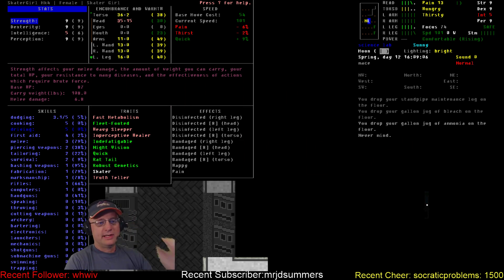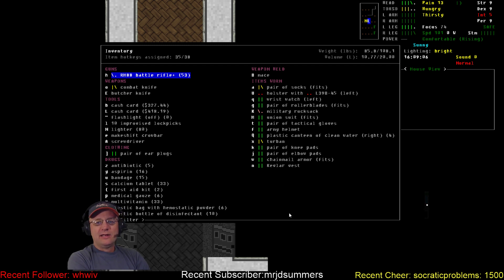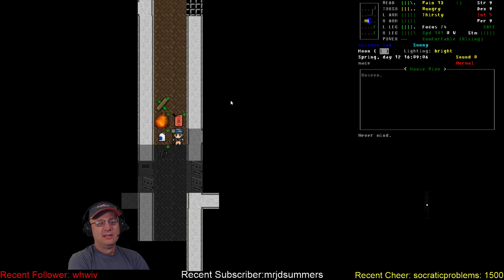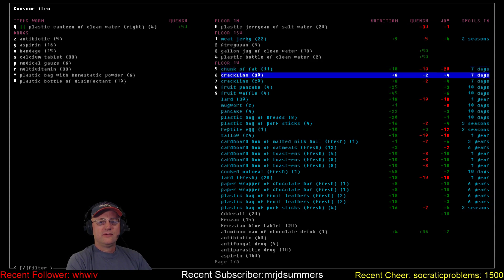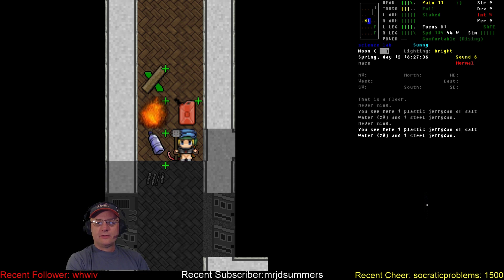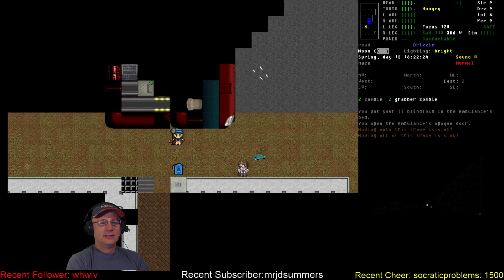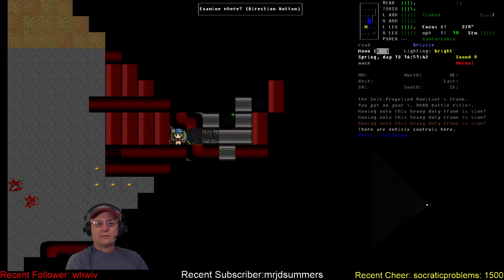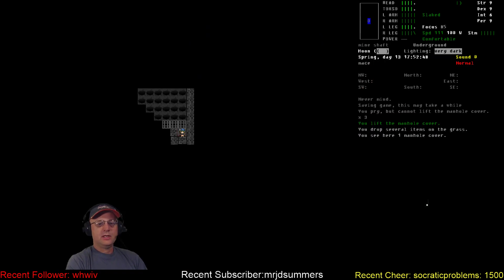Vorm Plays / Cataclysm DDA / SkaterGirl Challenge / S03-E15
SkaterGirl Challenge: Vorm plays as a young woman named Skatergirl whose twin obsessions are Speed and Beauty. Using the Missed scenario and Skater Boy/Girl profession Vorm attempts to become a post-threshold Elf-A mutant with the Glorious trait who is never allowed to voluntarily remove her Rollerblades (if she is ever without wheels she must wear leg splints to simulate her mental/physical issues until she gets new ones).

Modlist: Medieval and Historical content, More survival tools, Vehicle additions pack, Tanks and other vehicles, Bionic systems mod, Boats, Folding Parts Pack, Icecoons Arsenal, Filthy clothing, Makeshift Items mod, More buildings, Classes and Scenarios, More locations, Disable NPC needs, Disable Religious texts, Mutant NPC's, Safe Autodoc.

Settings: World settings of note: Exp. Build #7634. Everything default except -City Size: 8, City Spacing: 6, Spawn Rate: 2.0, Wander Spawns:ON, Random NPC: On, Monster Evolution Scaling: 2.0, Graphic Tileset: Chesthole32